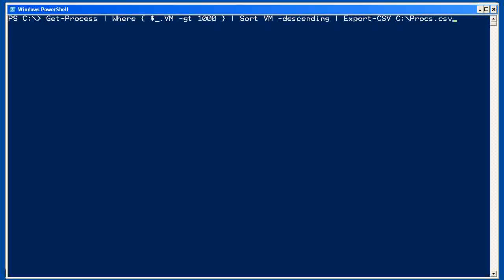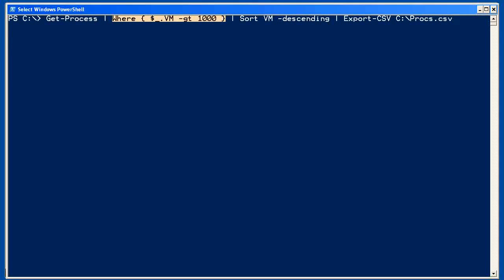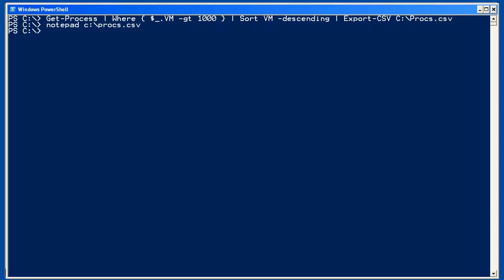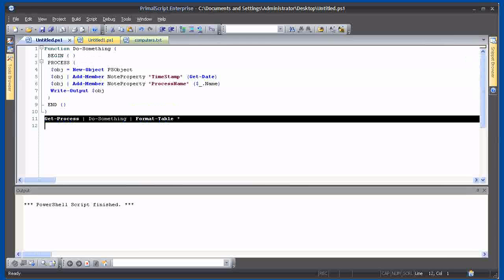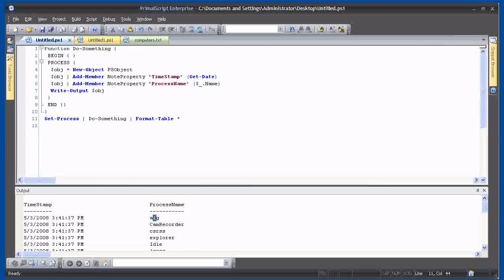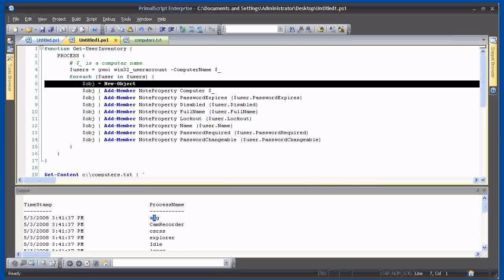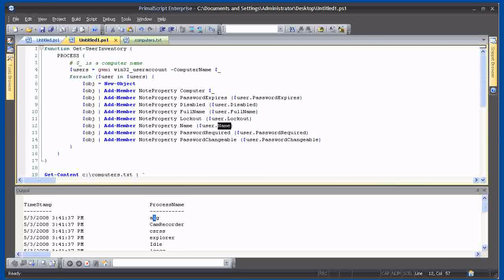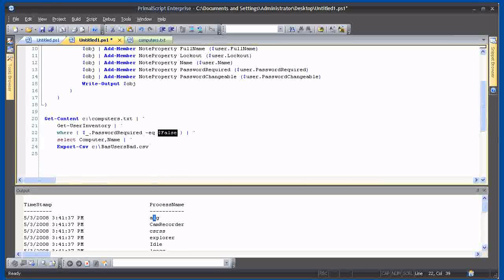Windows PowerShell: Filtering Functions and Custom Objects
Don Jones explains how filtering functions, the pipeline, and custom objects work in Windows PowerShell. For more info on working with Windows PowerShell, see the Windows PowerShell column in TechNet Magazine